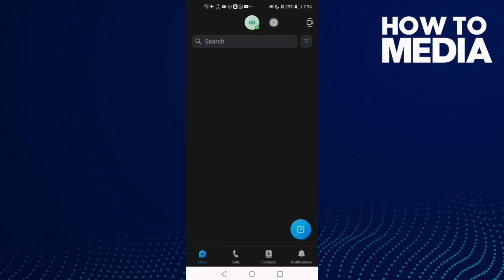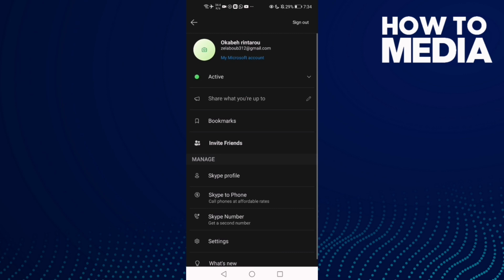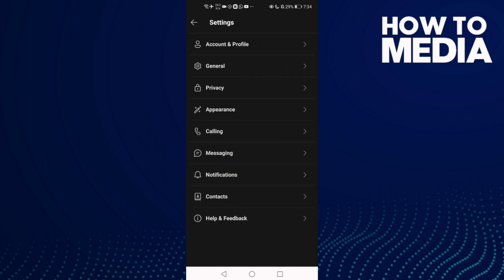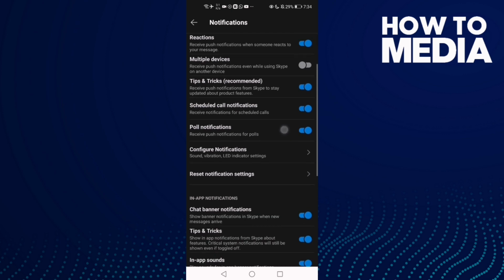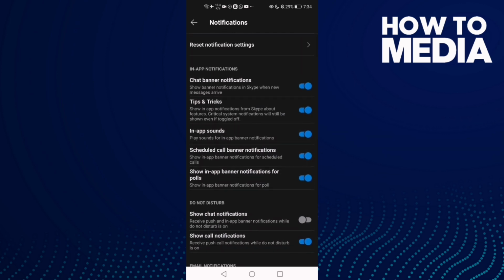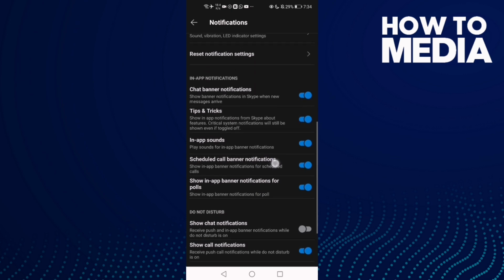How Turn off/on Scheduled Call Banner Notifications on Skype Mobile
in this video we discuss :